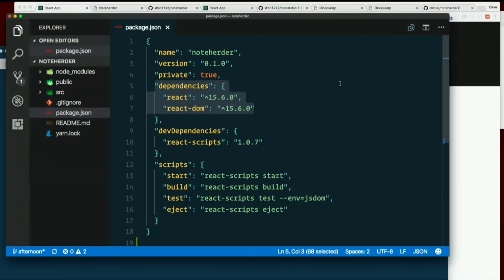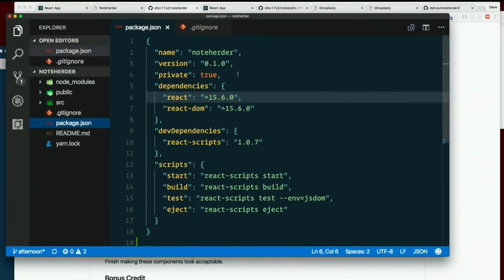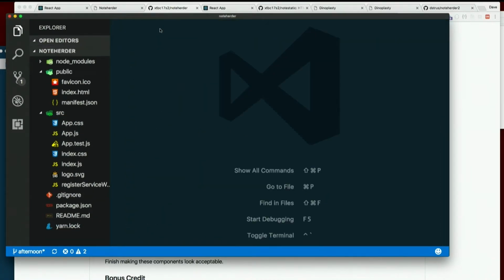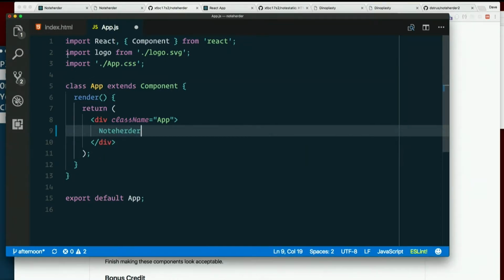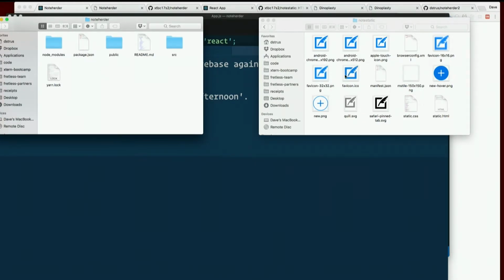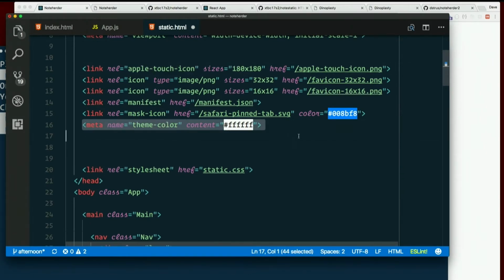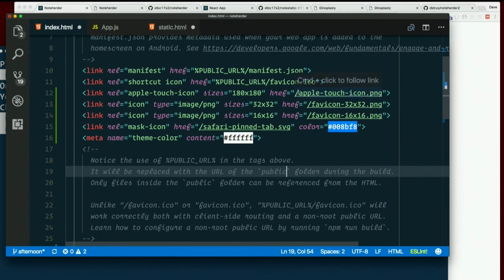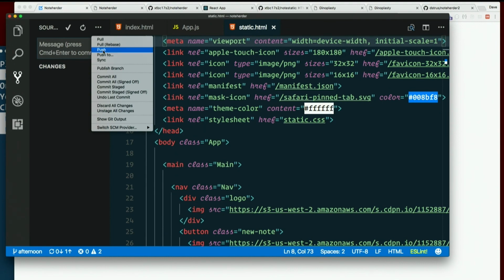Day 7 - Afternoon, part 6: Update title and add favicons - XTBC 2017 Session 2